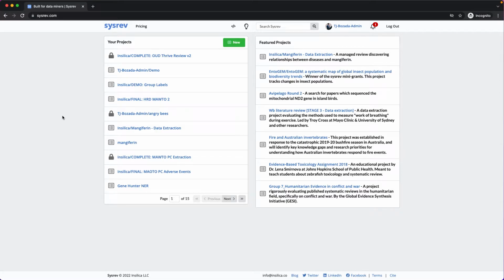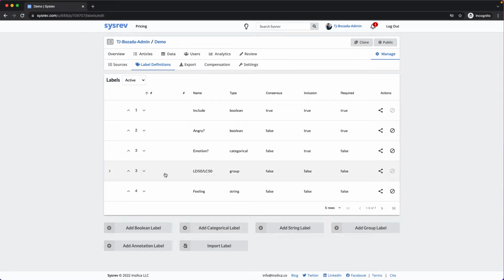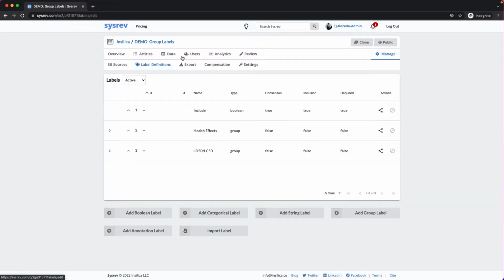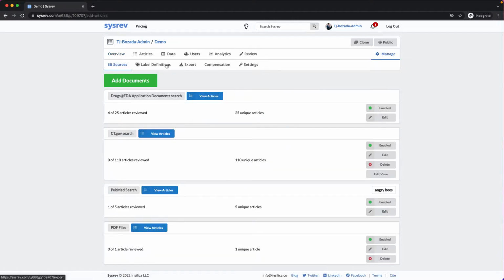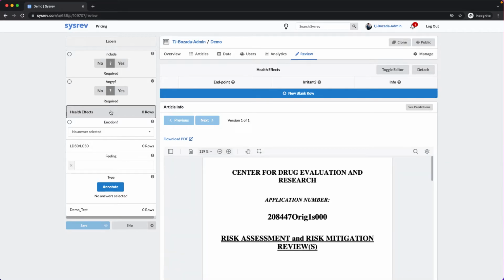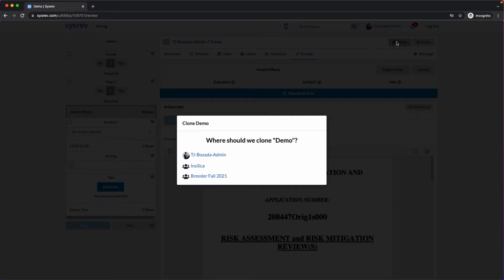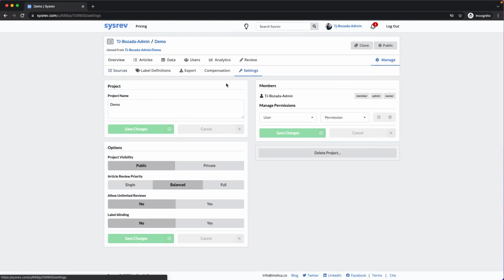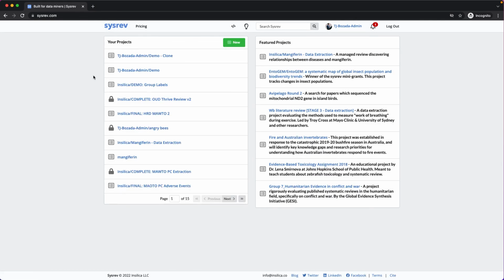Episode 10: Shared Labels & Project Cloning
This videos demonstrates how to used the Shared Labels and Project Cloning features to standardize your data extraction across projects.